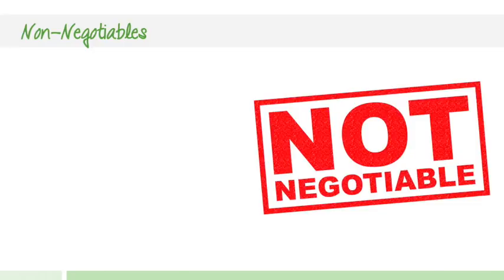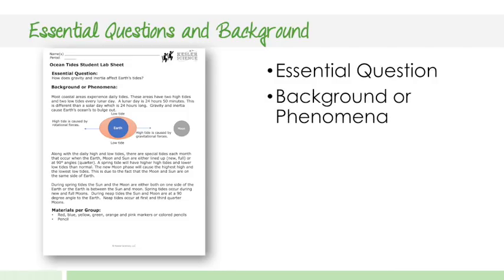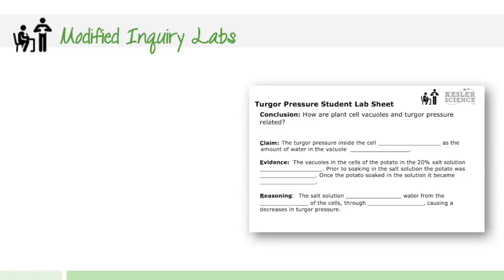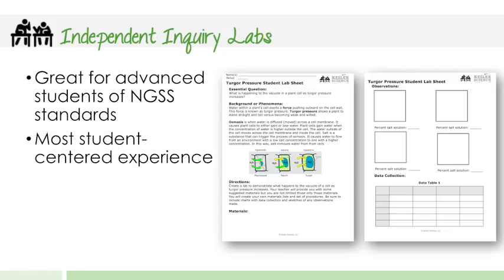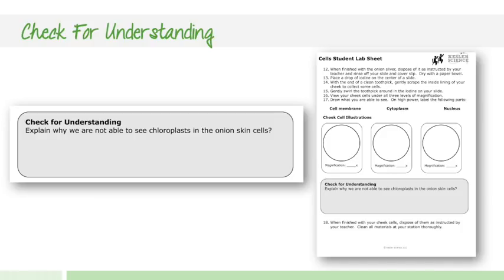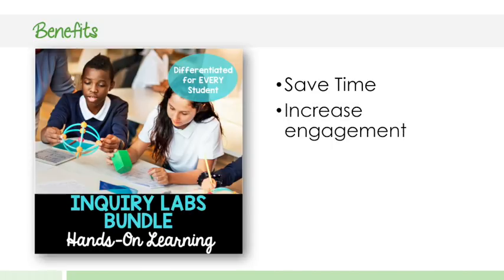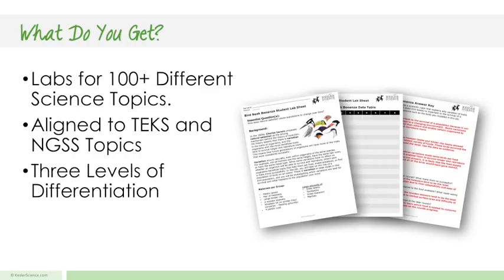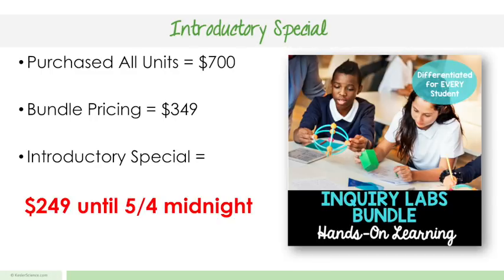Inquiry Labs Overview from Kesler Science